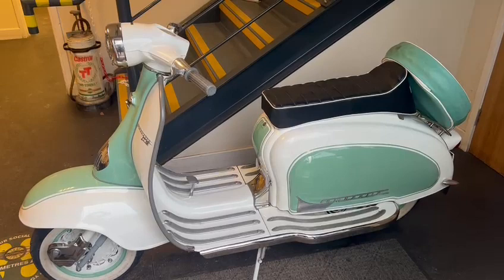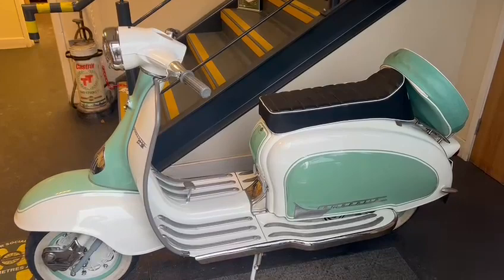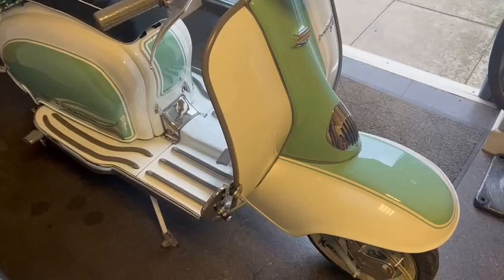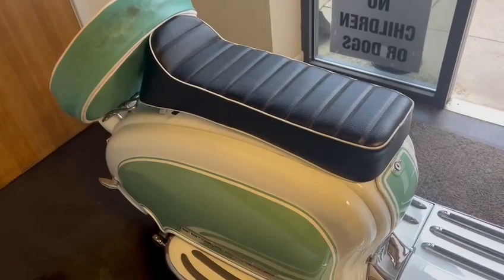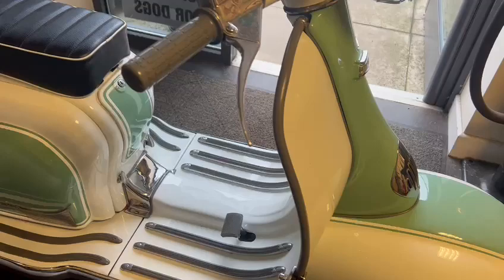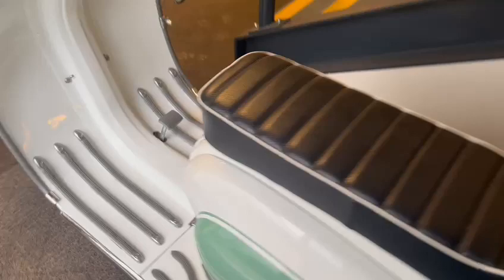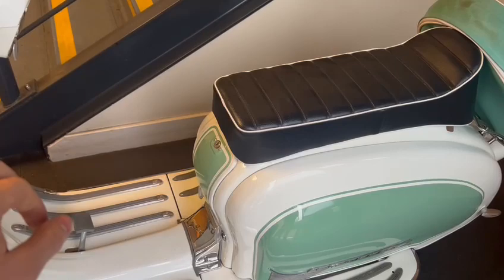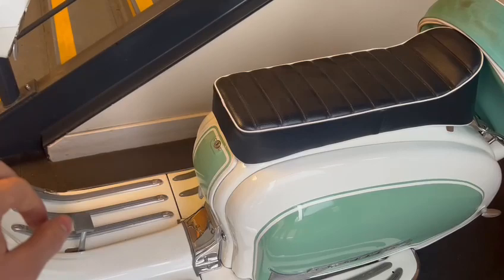1960 LAMBRETTA | MATHEWSONS CLASSIC CARS | 2 & 3 DECEMBER 2022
1960 LAMBRETTA | MATHEWSONS CLASSIC CARS | 2 & 3 DECEMBER 2022